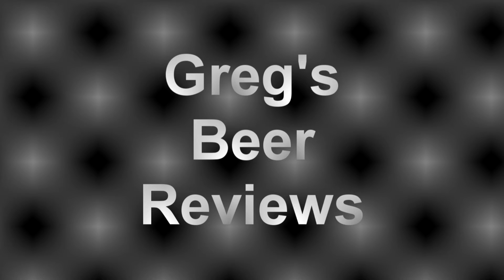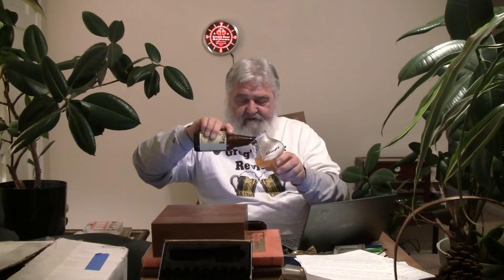Beer Review # 2370 Fairhope Brewing (Take The) Causeway IPA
Fairhope Brewing (Take The) Causeway IPA
BEER SCALE
1- UNDRINKABLE
2- F
3- D
4- C
5- B-
6- B
7- B+
8- A-
9- A
10- A+
CHEERS!